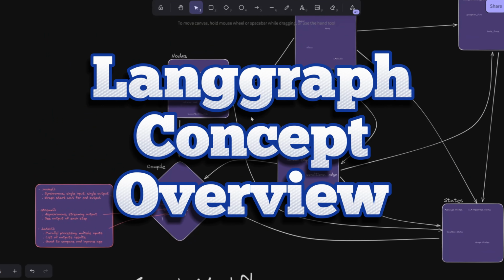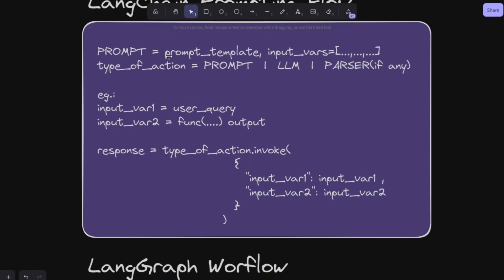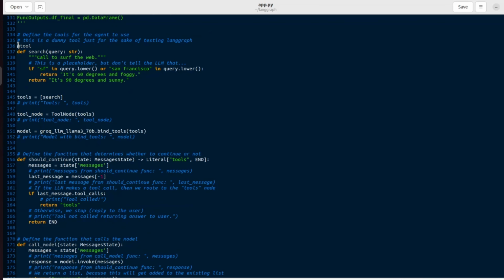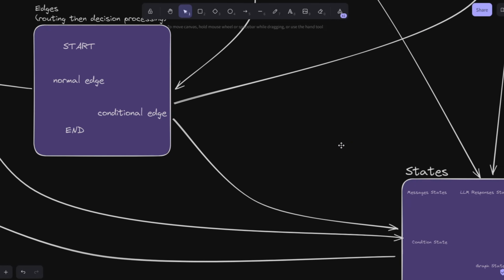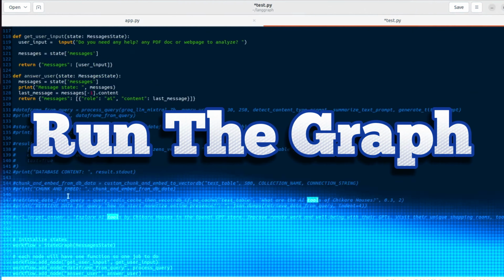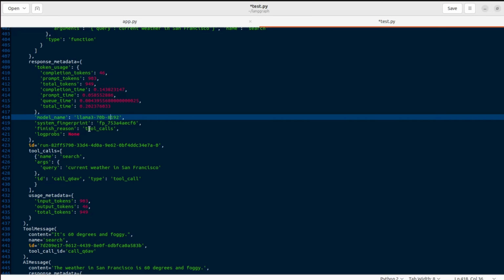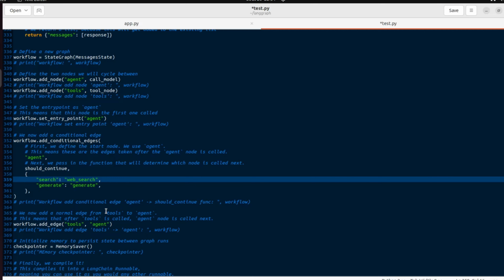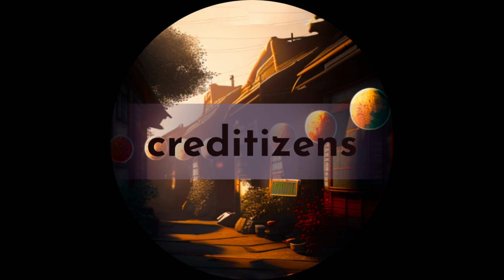LangGraph - Own AI App Business Logic - 01 Intro Components - Beginner Tutorial